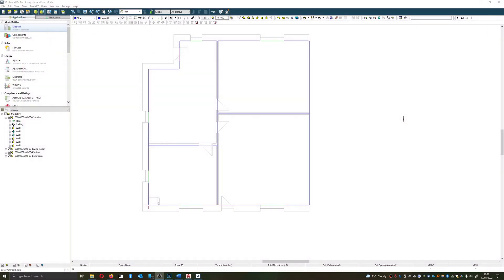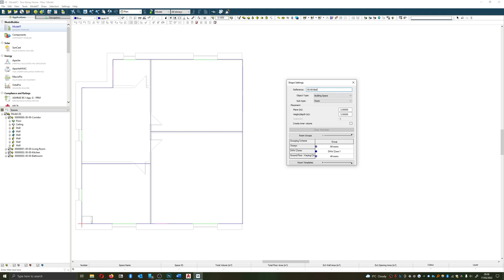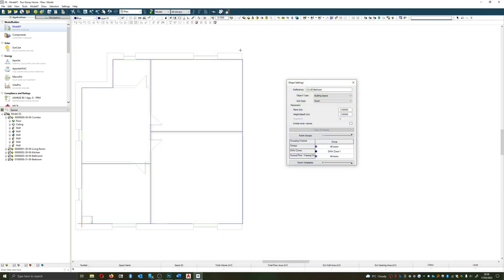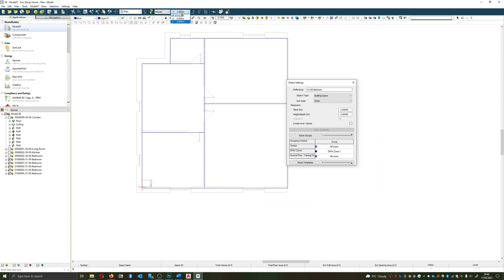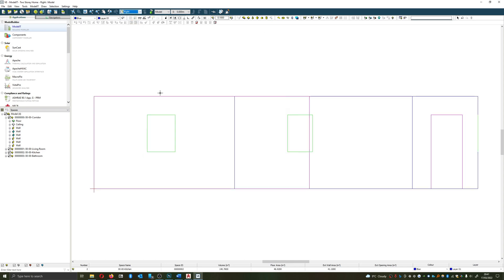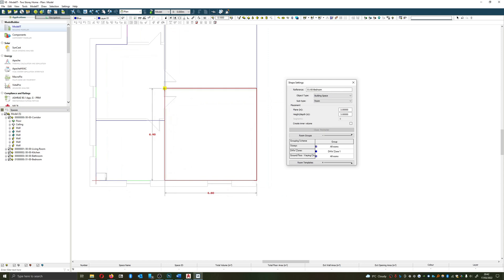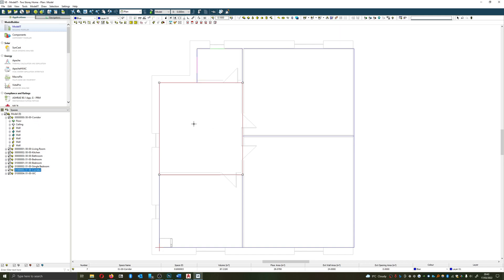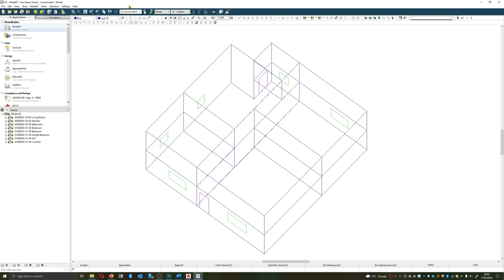IES VE Tutorials - Episode 6 - Adding Floors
In this video, we are going to be looking at adding floors to IES as well as going vertical.